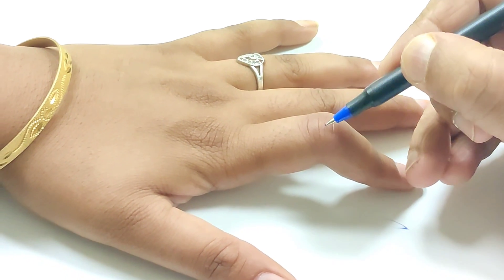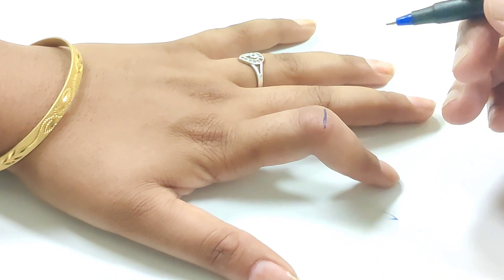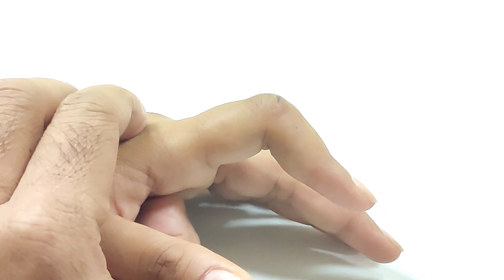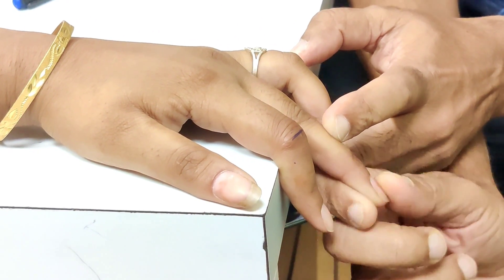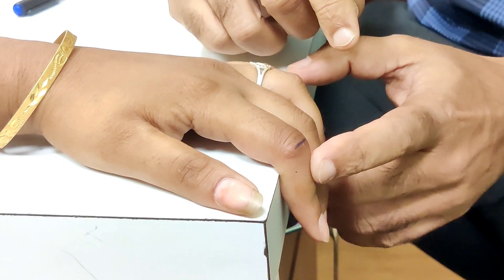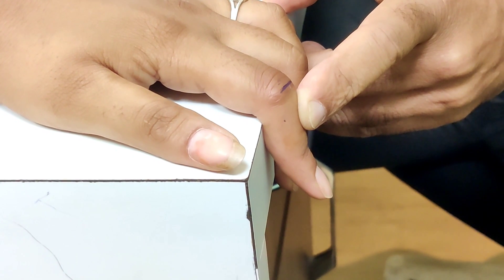Boutonniere Deformity due to Central Slip Injury (How to Diagnose?)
If you have Boutonniere Deformity after trauma then you can make a diagnosis after watching this video.
It also shows how to Elson's Test.